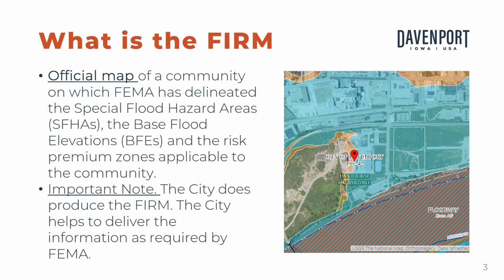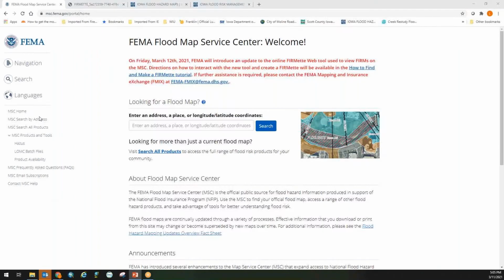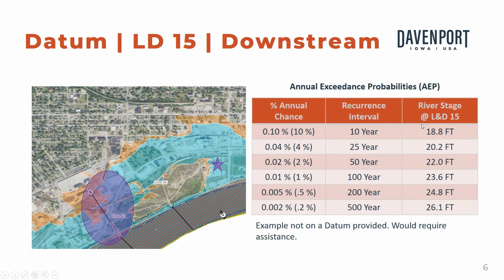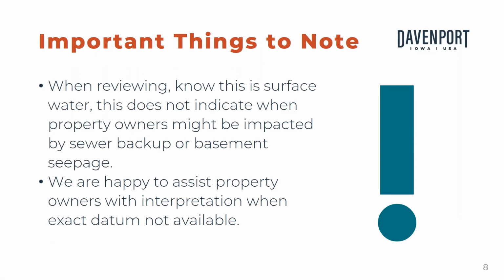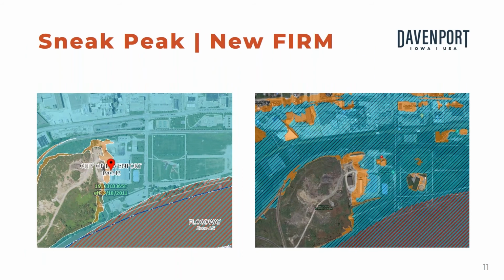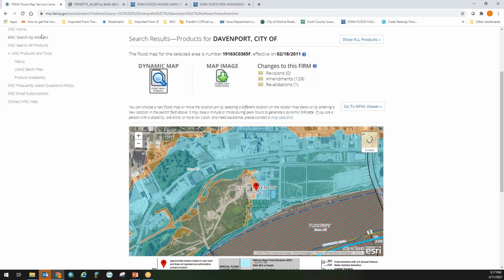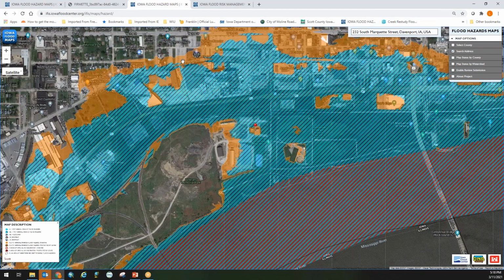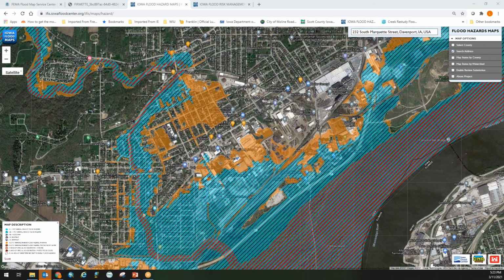Be Prepared Davenport | How to Reduce Risk & Protect Your Investment Education Series March 2021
Flood Insurance Rate Maps (FIRM) | How to Read Them | What's New